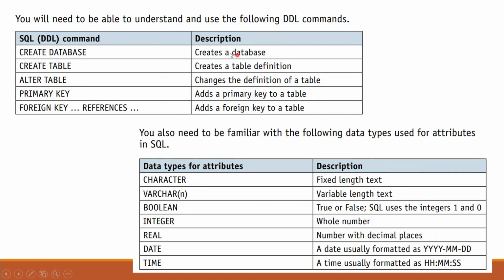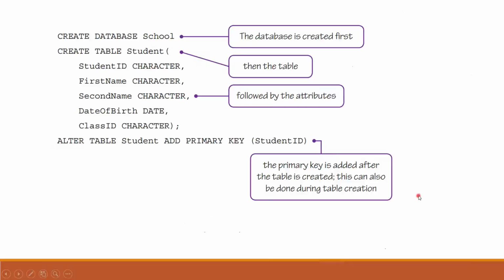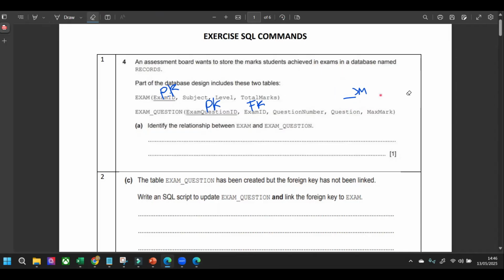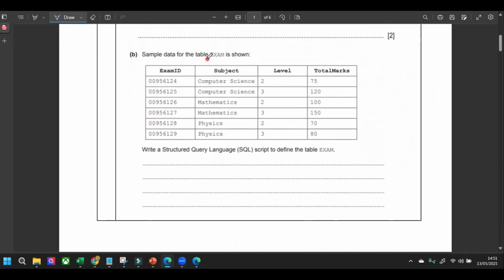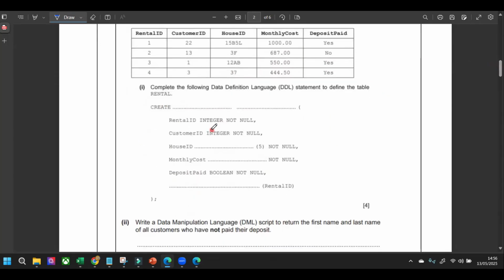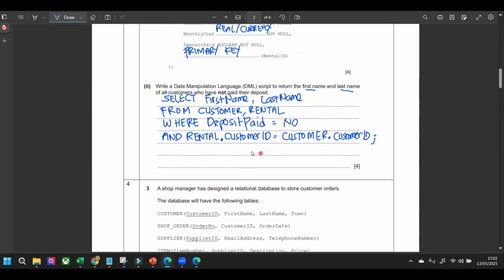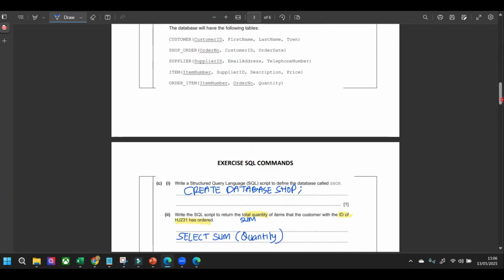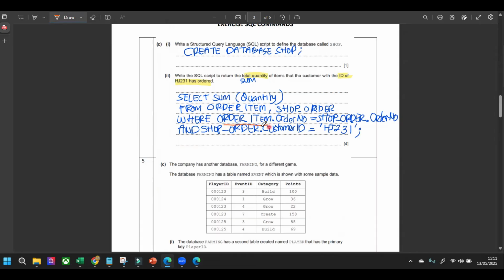IGCSE Paper Comp Sci A & AS Level - SQL Command topic walkthrough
SQL (Structured Query Language) commands you need to master for your IGCSE or A-Level Computer Science exam. From writing basic queries to filtering, sorting, and joining tables, this session will guide you step by step through the essential concepts and syntax.